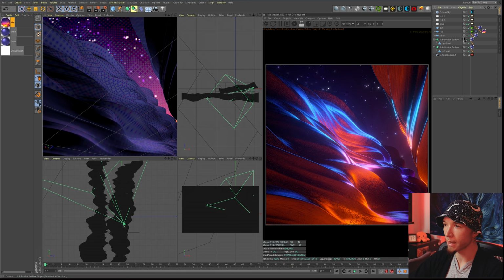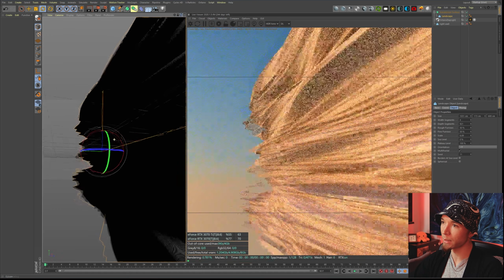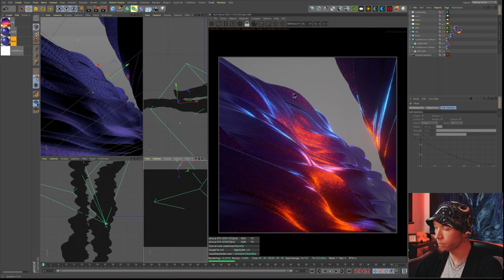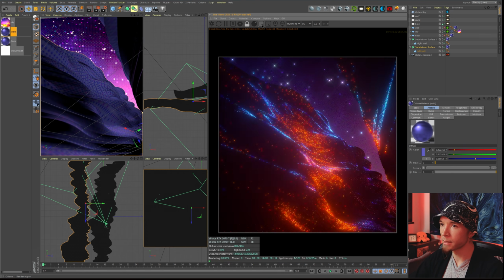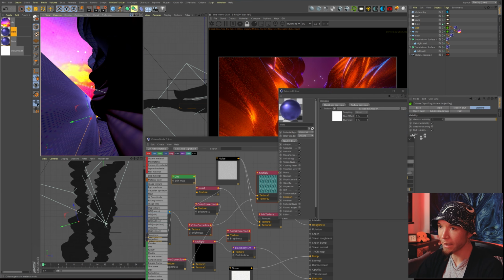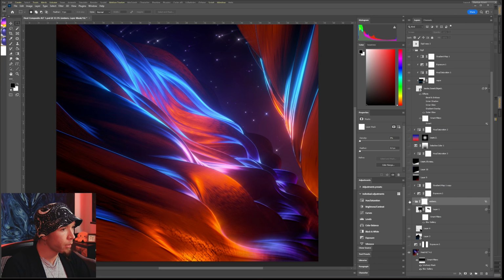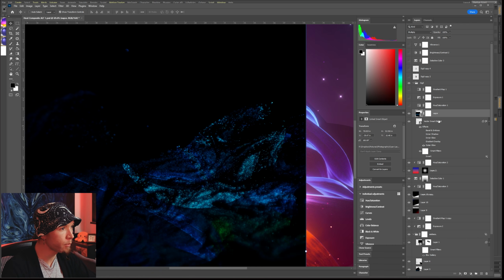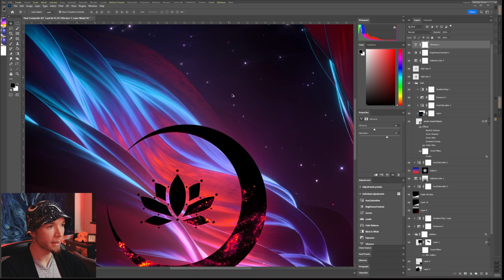Heat | Cover Art Walkthrough